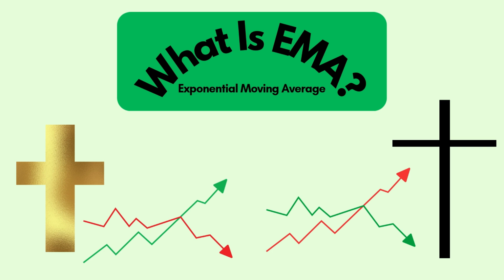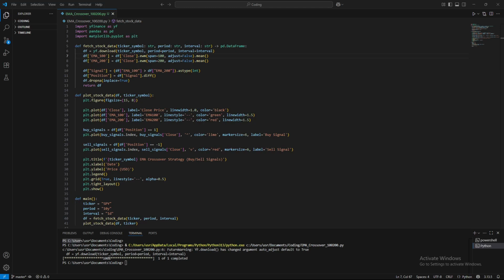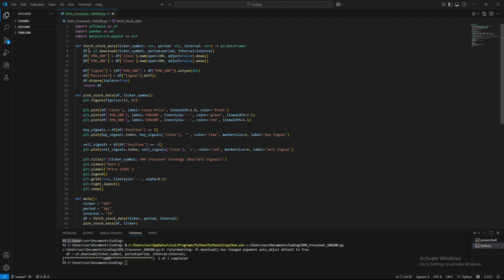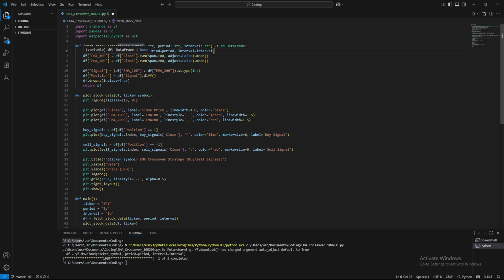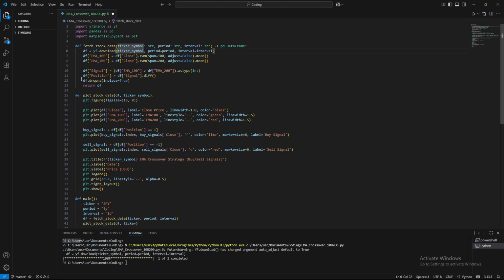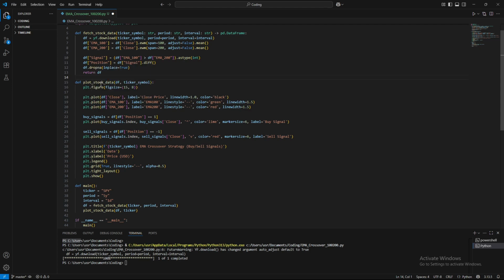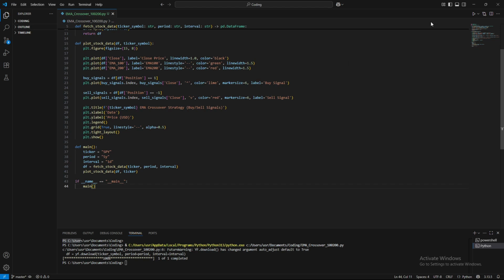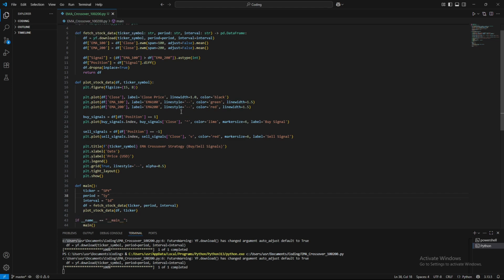This Simple Python Script Beats The Market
In this video, we dive deep into coding a classic Exponential Moving Average (EMA) crossover strategy using Python and real financial data. Whether you’re a beginner in algo trading or a future quant (👀), this is your gateway to building smarter, data-driven trading systems.

📈 We’ll cover:
✅ Fetching live market data with yfinance
✅ Calculating EMAs like a pro (100 & 200-day)
✅ Detecting bullish and bearish crossovers
✅ Plotting BUY and SELL signals on a clean, pro-level chart
✅ The real theory behind the crossover signals

👉 Want me to backtest this? Add alerts? Automate trades? Drop a comment and let’s build it together.

💬 QUESTION OF THE VIDEO:
Have you ever traded with moving averages?